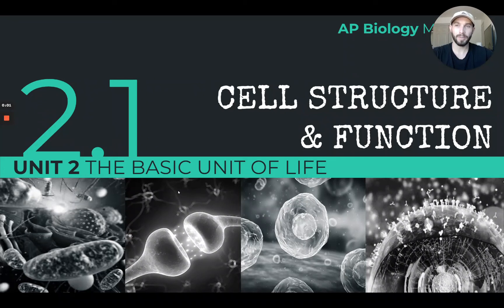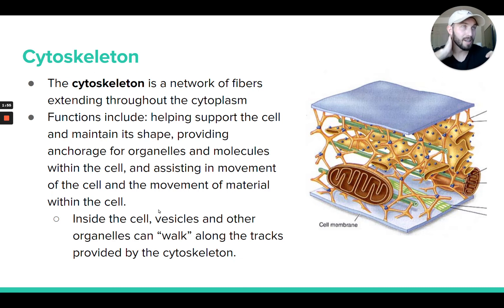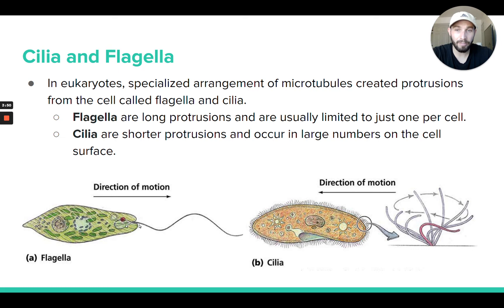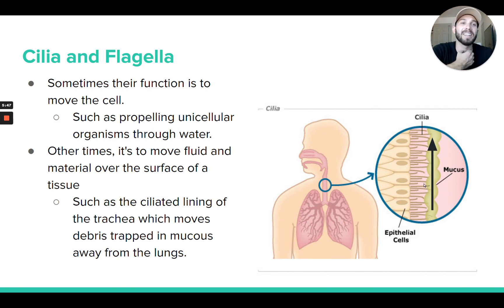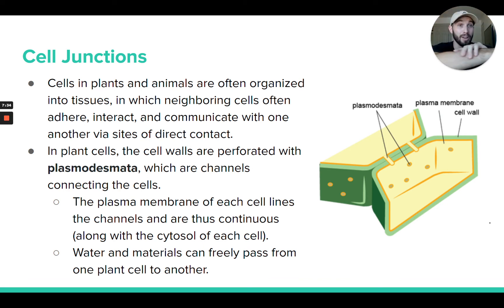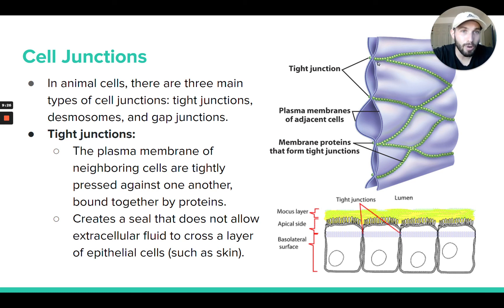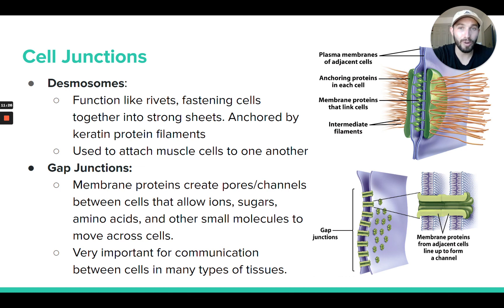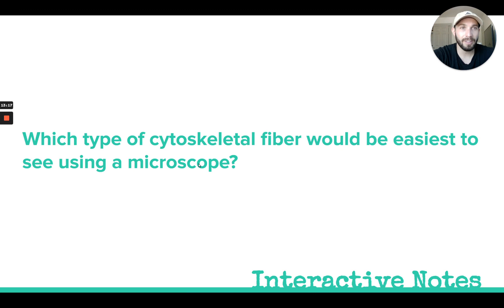AP Biology: Cytoskeleton, Cell Walls, and Cell Junctions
Unit 2.1 Cell Structure & Function
Topic 4: Cytoskeleton, Cell Walls, and Cell Junctions